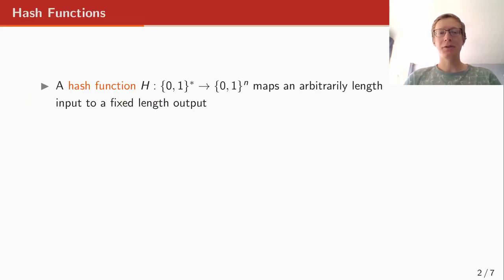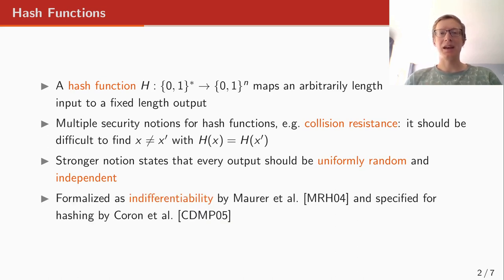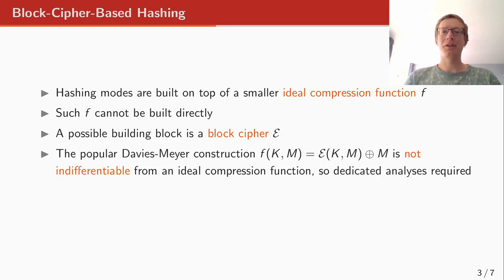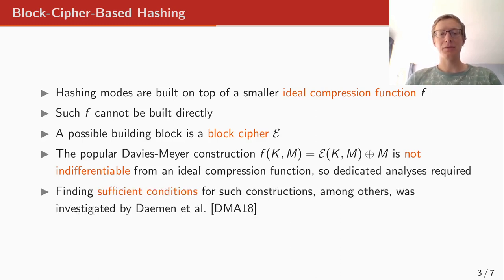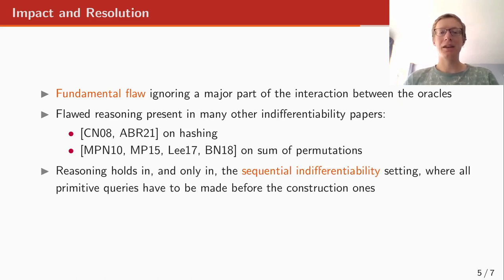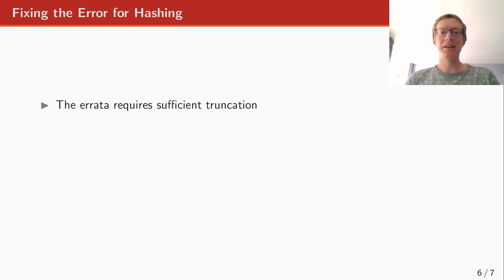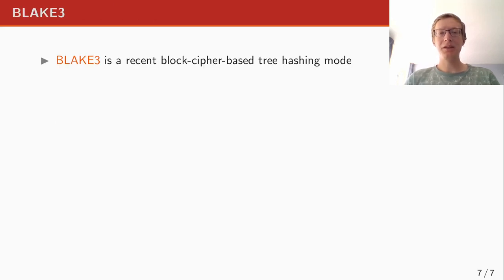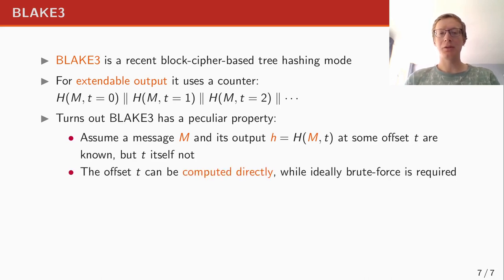Block-Cipher-Based Tree Hashing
Paper by Aldo Gunsing presented at Crypto 2022